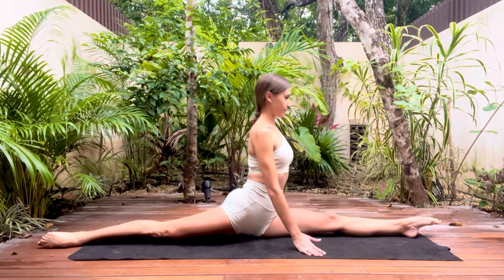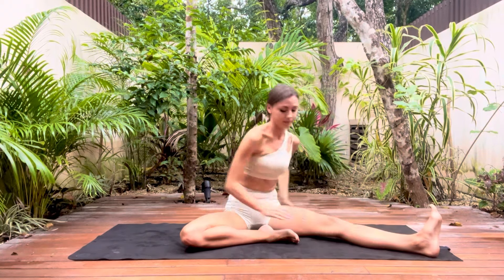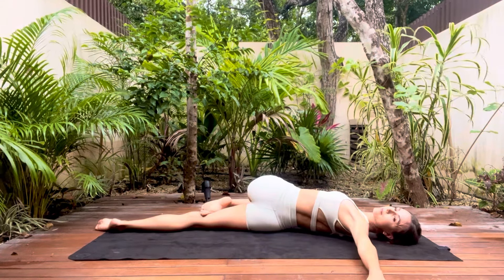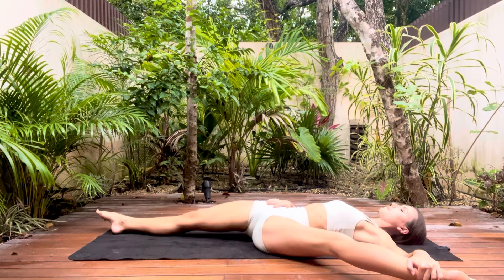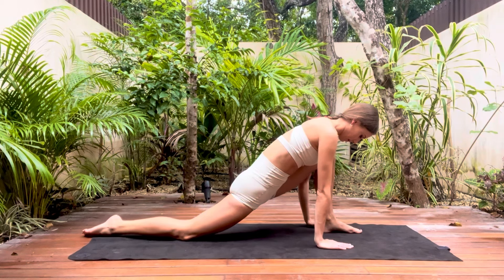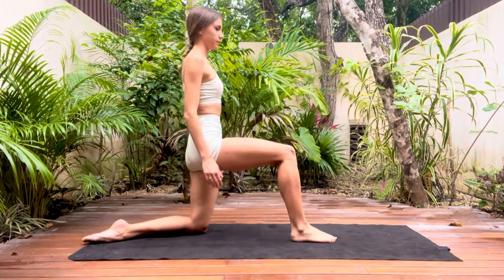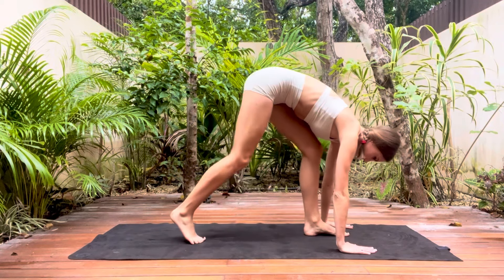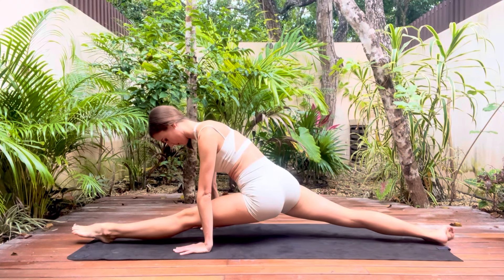Best Stretches for Front Splits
If you're working on your front splits, then make sure to check out some of my favourite stretches in this video! Every stretch can be modified to suit all levels and each stretch can be held for longer if you're looking for a more intense stretch.

Never force a stretch, make sure you've warmed up properly before you begin and happy stretching!